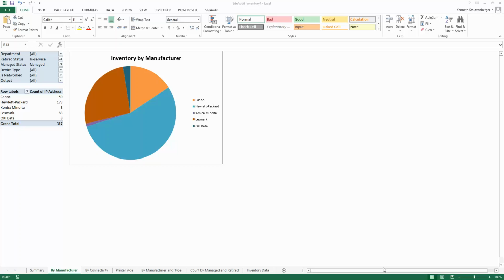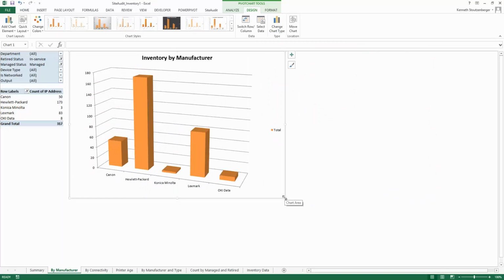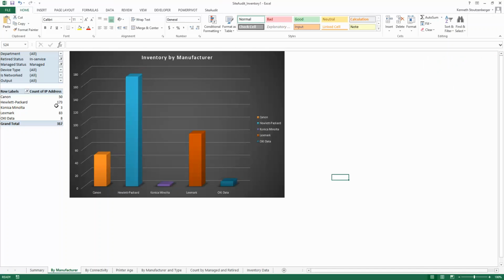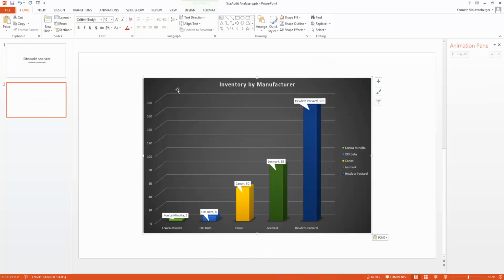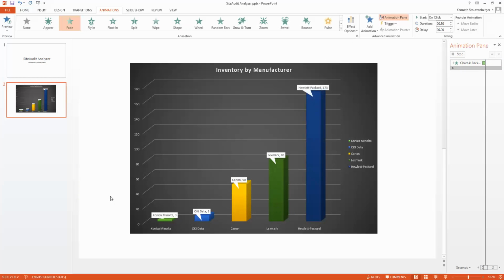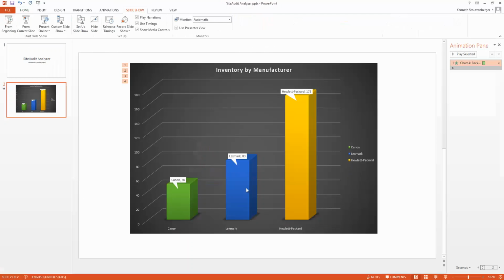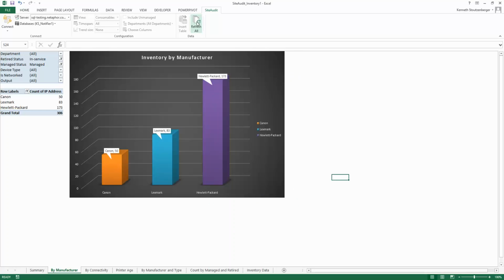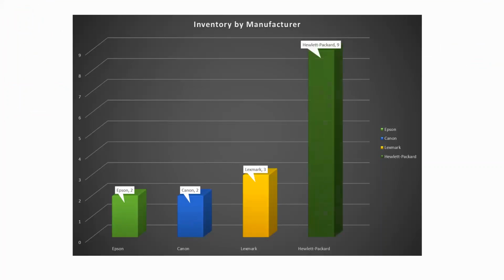Using SiteAudit Analyzer with PowerPoint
This video demostrates how charts created with the SiteAudit Analyzer can be inserted in Microsoft PowerPoint and updated automatically when Analyzer data is changed.